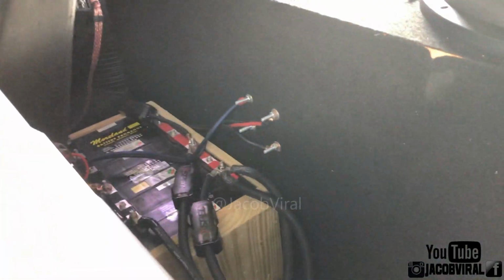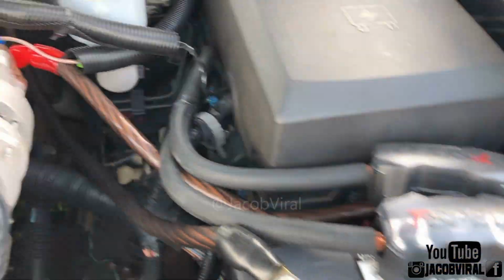4 15S MAKE THIS TRUCK FALL APART!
When The bass hit on these 15s it was like the whole vehicle was going to fall apart.

4 Audiopipe 15s
3 AGM Battries
SBC RCA Splitters
Pioneer Dual Head Unit
PRV Speakers
Big 3 Done
4 15s in a tahoe
Audiopipe Audio
Show: Shut it down show 2019

Amp Fan
0 Gauge Wire